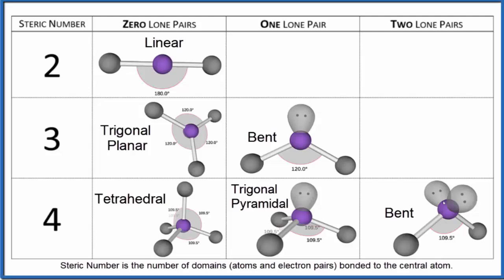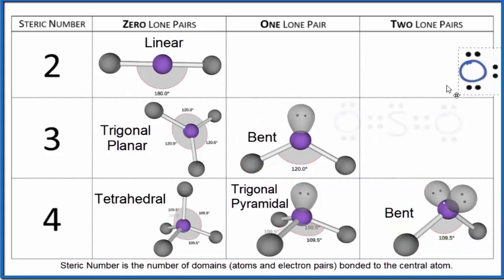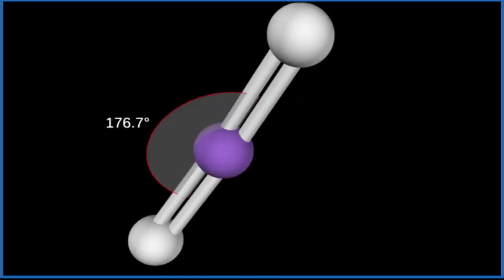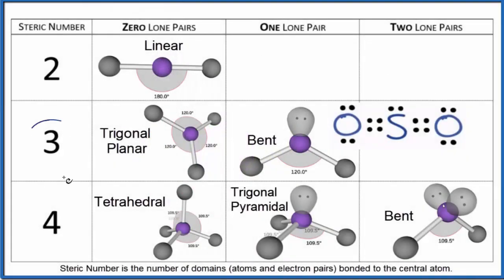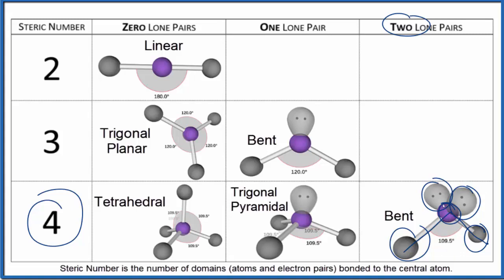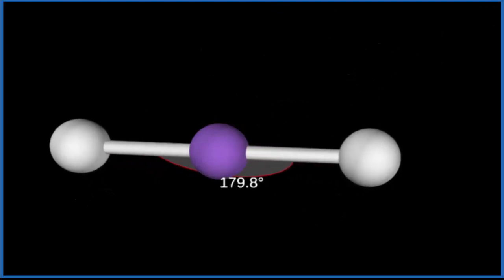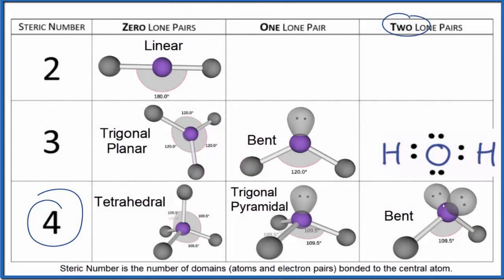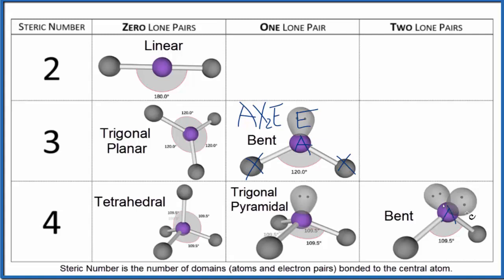Bent Molecular Geometry/Shape and Bond Angles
In this video we’ll look at the Bent Molecular Geometry and Bond Angles.   We'll use the example of H2O to understand the molecular shape.  To do that we'll use VSEPR Theory and the Lewis Structure for H2O and then use interactive models and visualization to visualize the Bent geometry.

The Bent molecular shape occurs when there are two atoms attached to the central atom and two lone pairs (unbonded pairs) of electrons on the central atom. H2O is a good example of a Bent molecular geometry.

- Linear
- Bent (90 and 120-degree bond angles)
- Trigonal Planer
- Trigonal Pyramidal
- Tetrahedral
- Trigonal Bipyramidal
- Octahedral